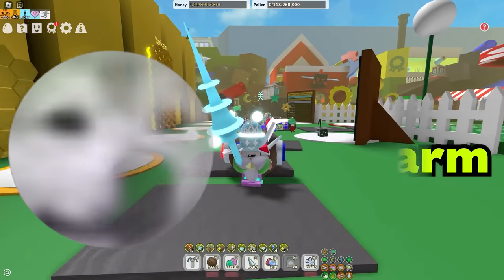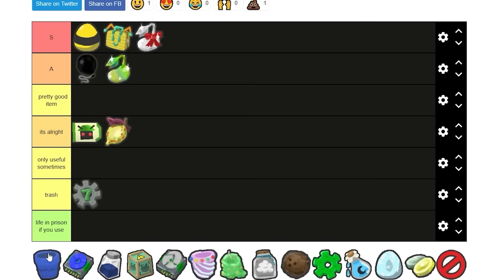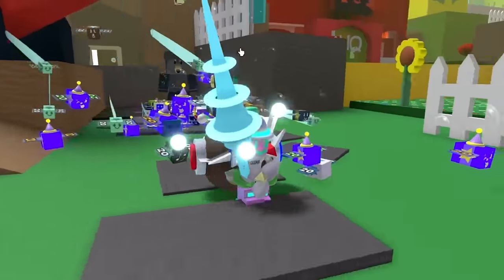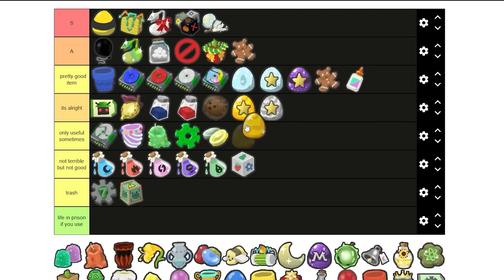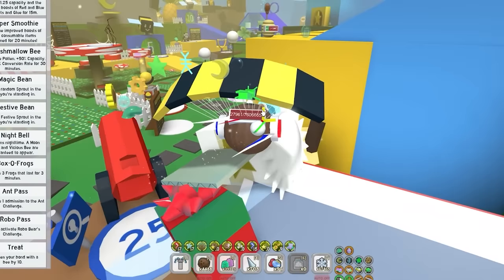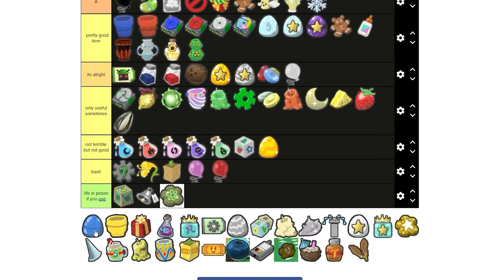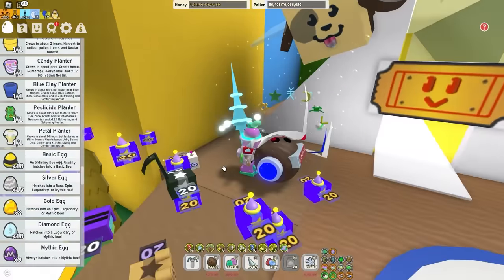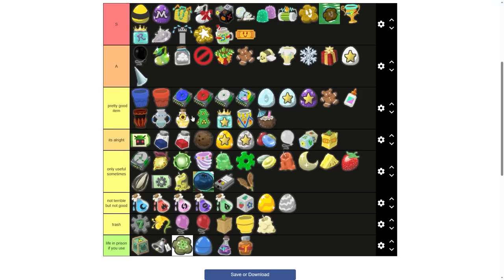Ranking Every Item in Bee Swarm Simulator! (2023)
something i learned in this vid: Bee Swarm has too many items lol